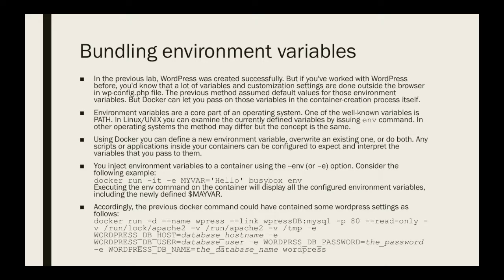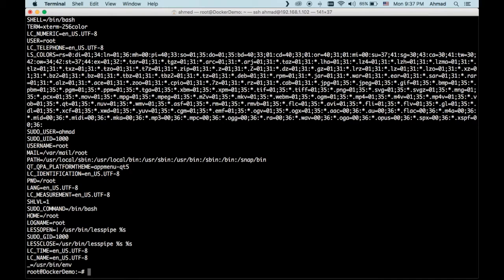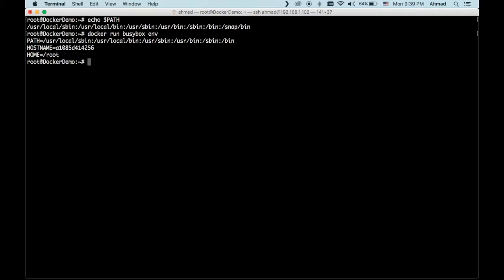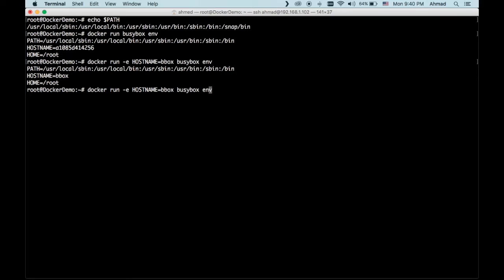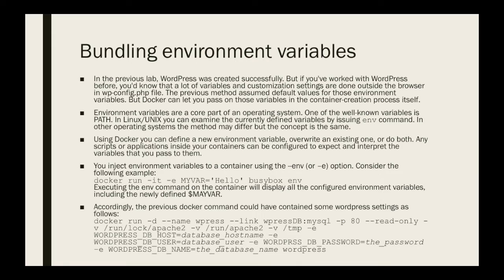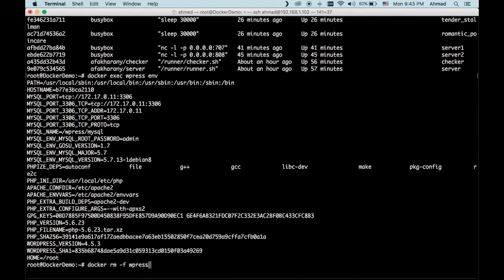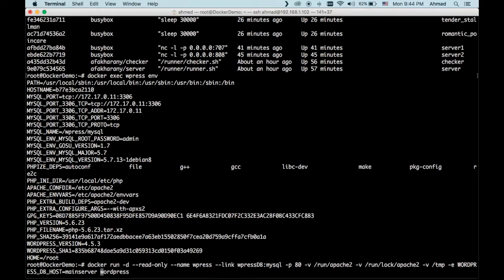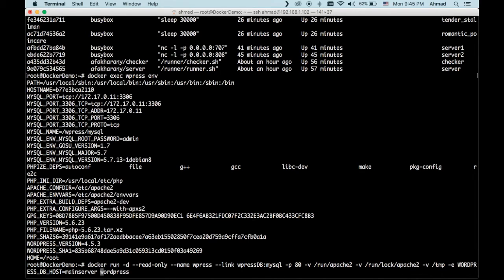Docker for Beginners - Bundling Environment Variables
Start your journey into the world of Docker with this mini-course.